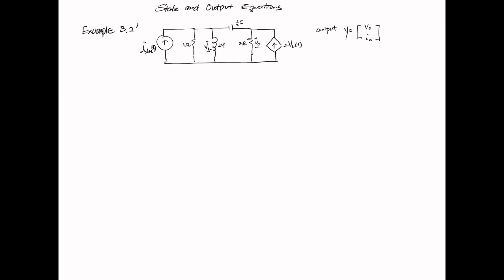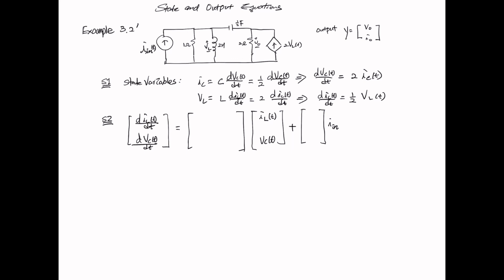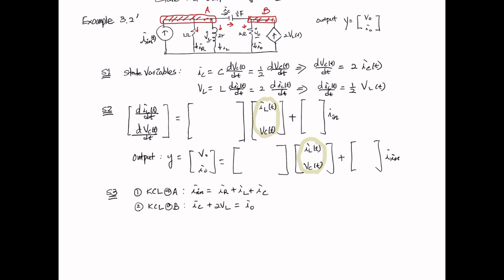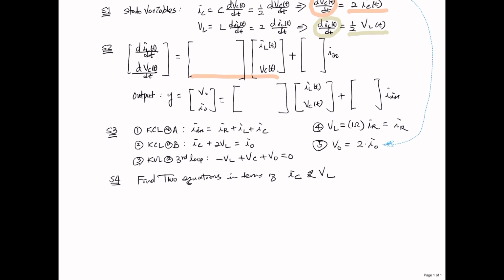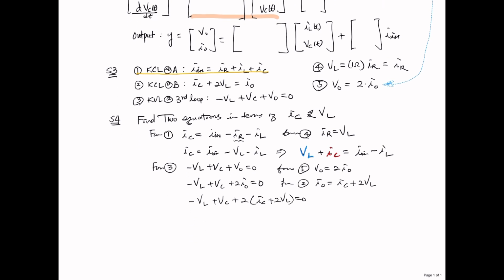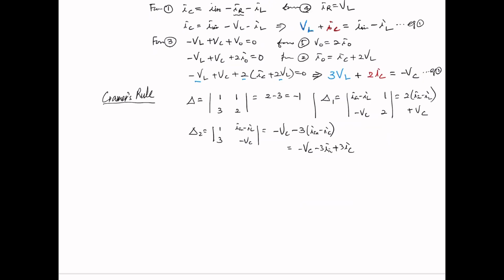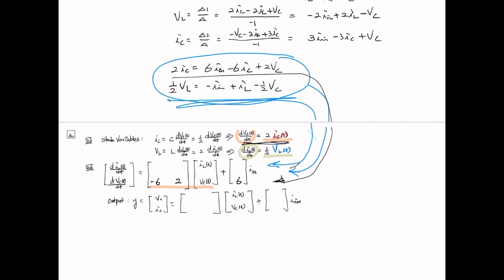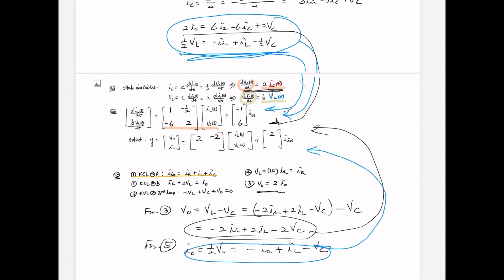3.4 Applying the State-Space Representation - Control Systems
Example 3.2 Find the state and output equations for the electrical network.